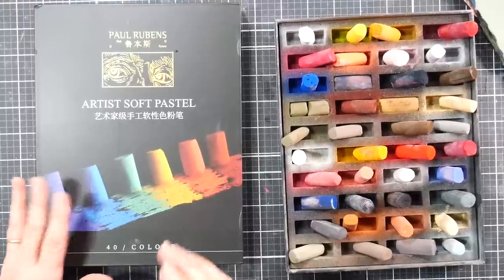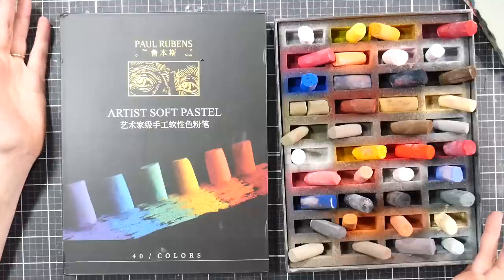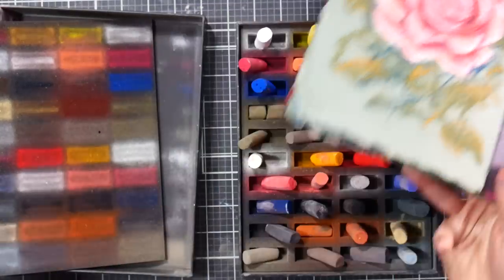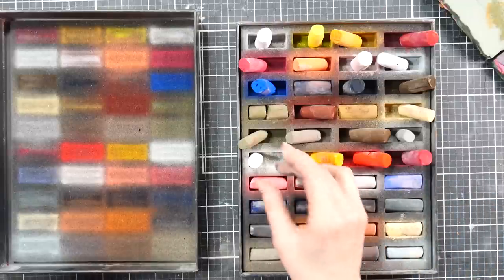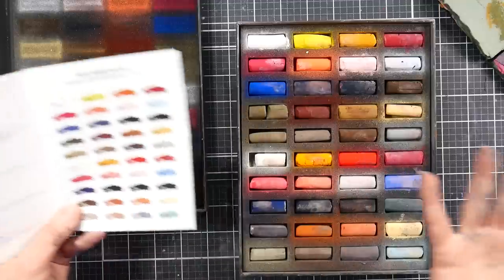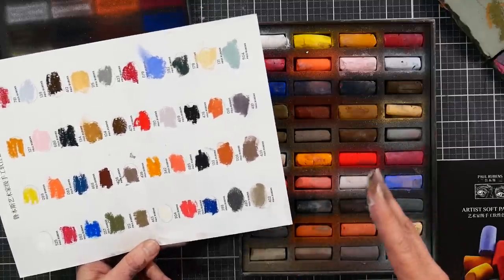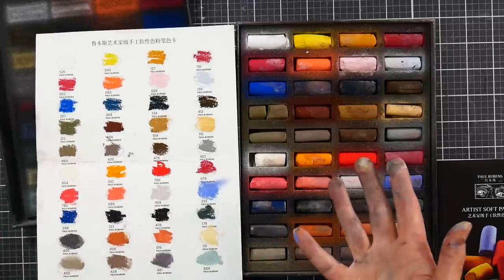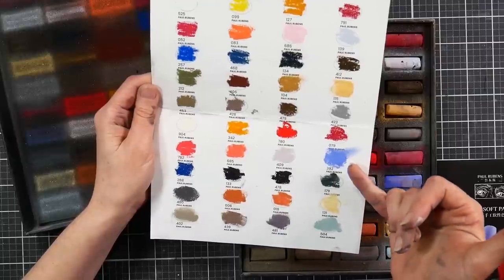Paul Rubens Handmade Artists Soft Pastel Review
This is a set of 40 assorted hand-rolled soft (chalky) pastels packed in a sturdy box with a foam insert.

Pros:
Price
Highly pigmented
Very soft (similar in feel to Sennelier)
East to blend
Best for the last layers of a painting as it will fill the tooth quickly

Cons:
No lightfast info
No open stock availability
The color selection in the set is not well balanced
These are handmade so the sizes are inconsistent

Bottom line:
I will use these with my other pastels as final layers on paintings. This set on its own is not a complete color range but it's a nice addition if you already have basic colors and want softer pastels to layer on top. I wish there was lightfast or pigment info for these as it would make me feel confident in using them in professional pieces but as far as performance goes they feel like other soft pastels I own.